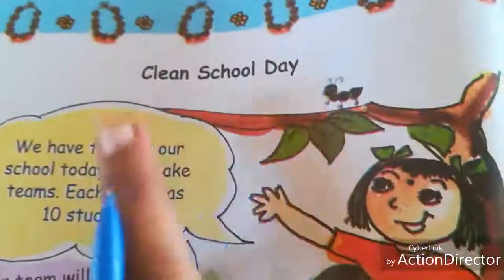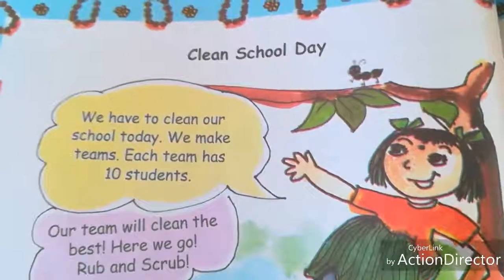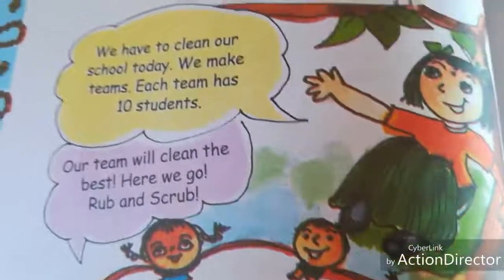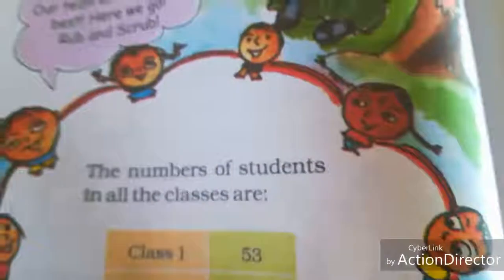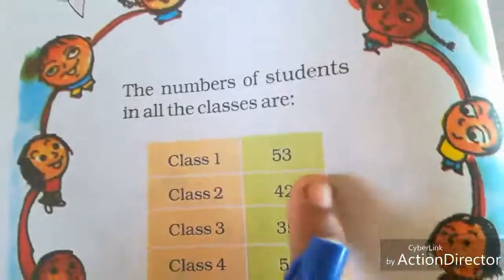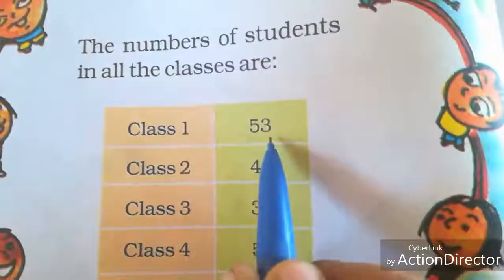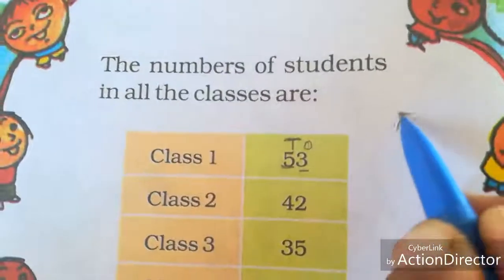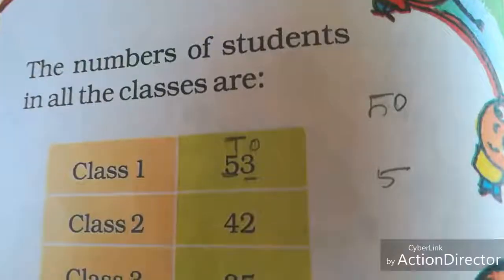Sjv Grade 3 Maths Ln 8 Tens And Ones Part 3 1